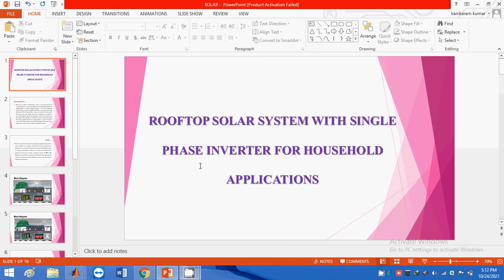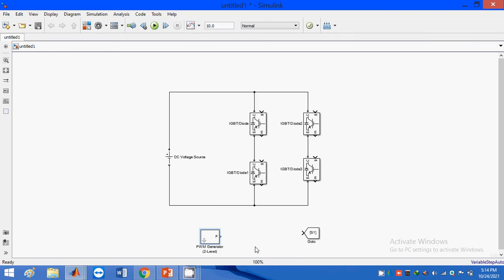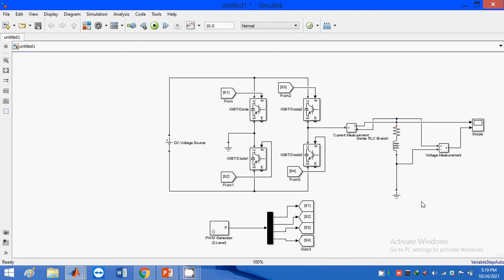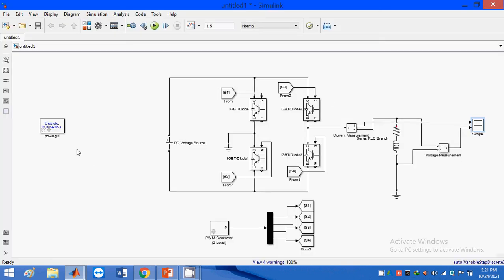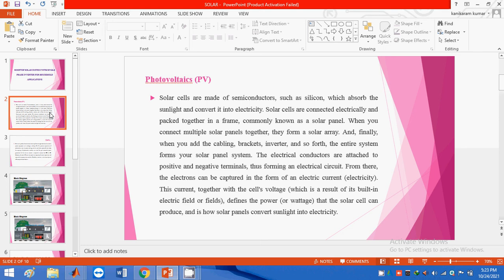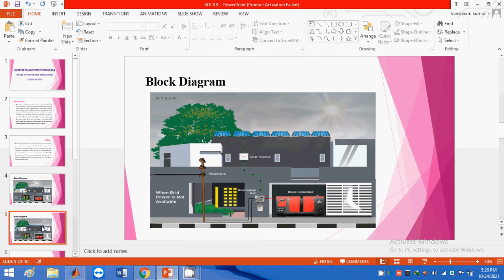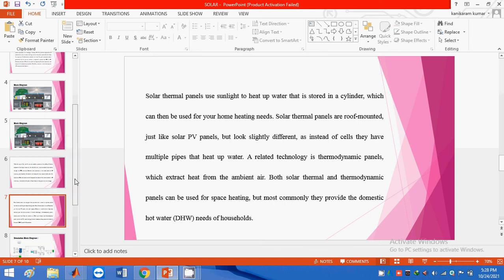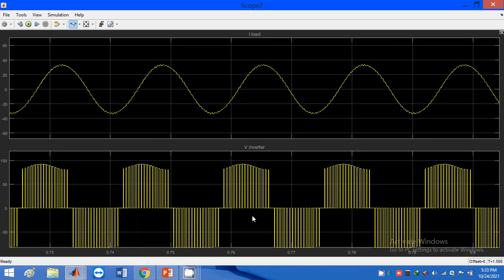SOLAR ROOFTOP POWER GENERATION